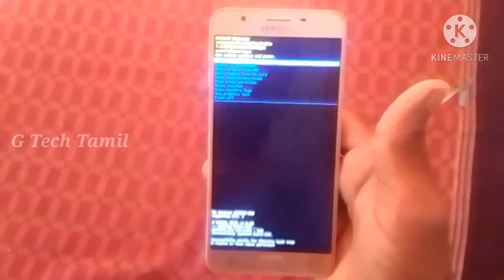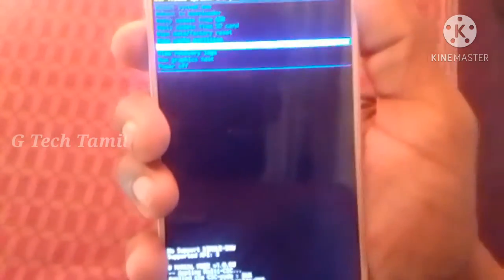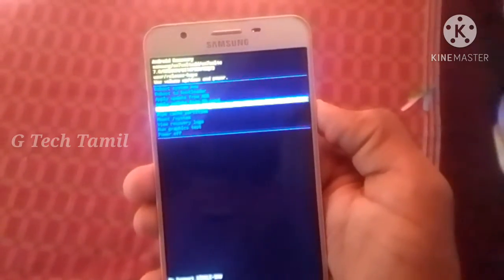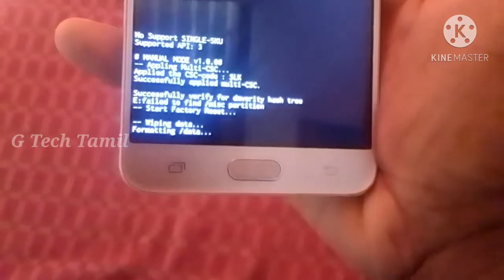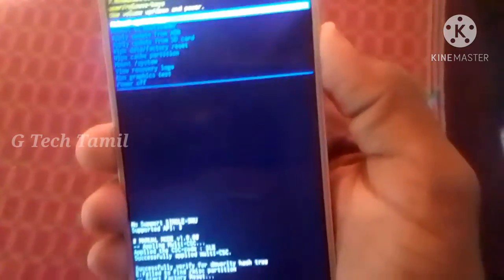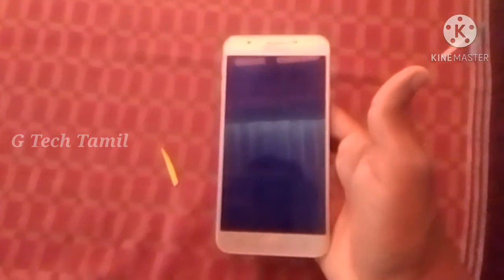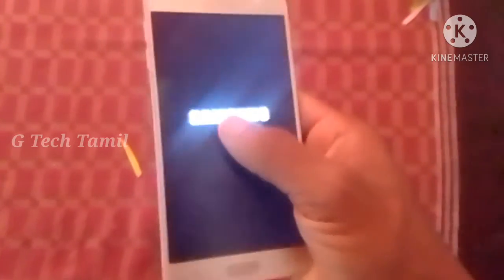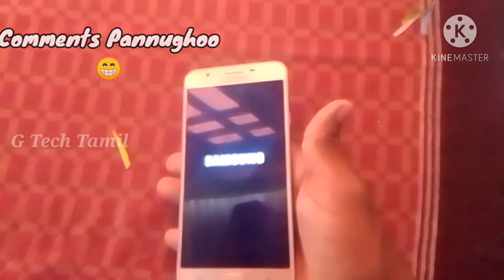How to Remove Mobile Password In Tamil | Recover mobile Lock | Gajan Tech Tamil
அனைத்து தமிழ் நல்லுள்ளங்களுக்கும் வணக்கம் 🙏🙏...
எனது பெயர் விஜயரத்ணம் கஜன்...🤵
இந்த Youtube செனலில் ஊடாக Phone ,Phone Applications , Tips And Tricks வீடியோவாக பதிவுவேற்றம்  செய்யப்படும். ஆதலால்...